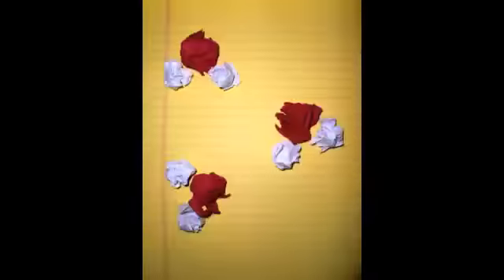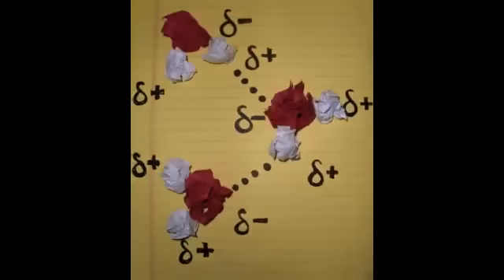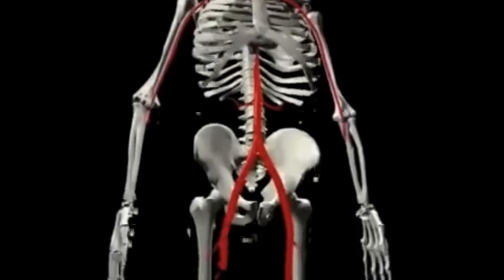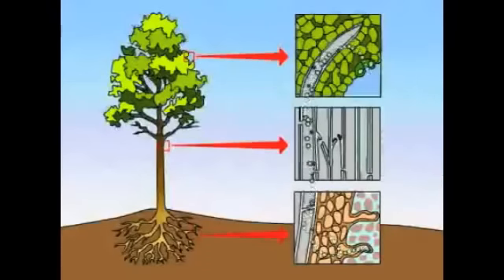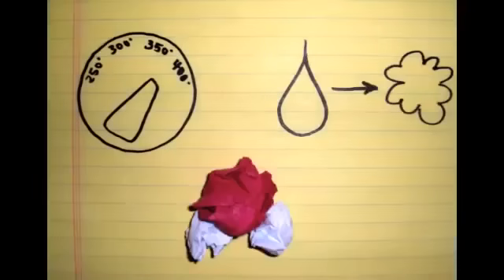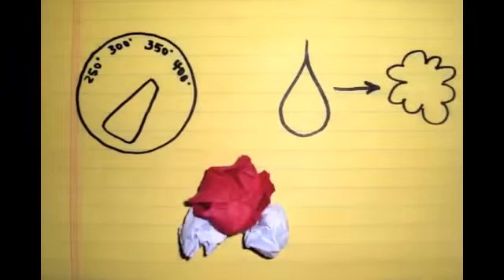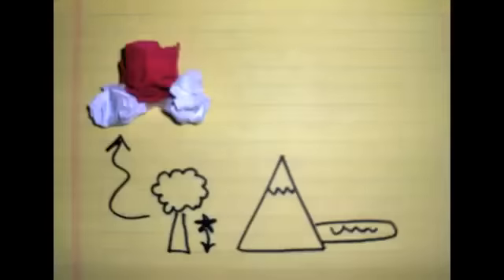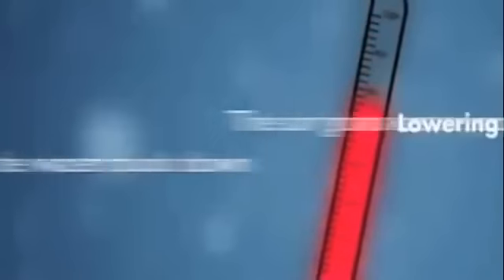The Properties of Water - A Level Biology